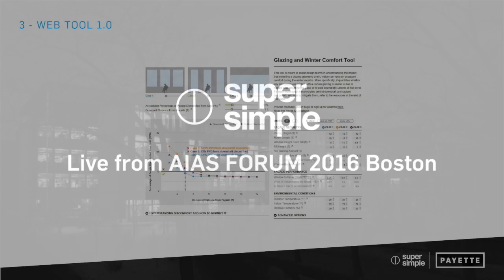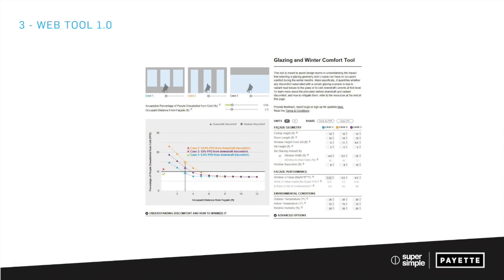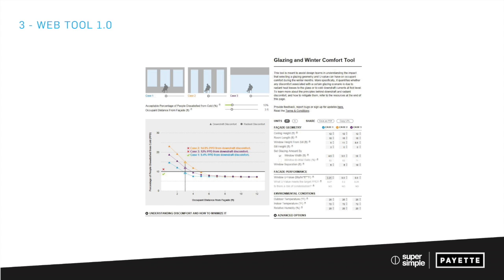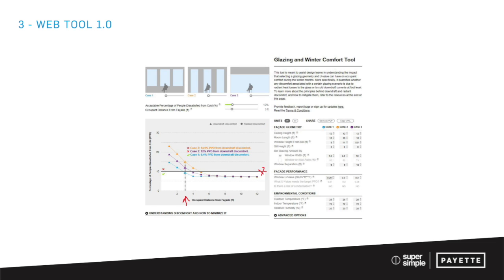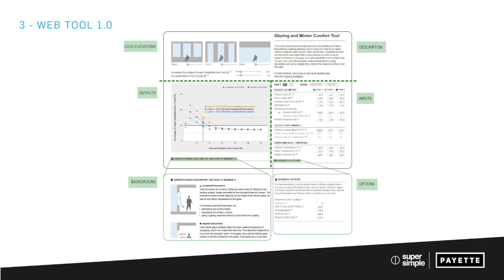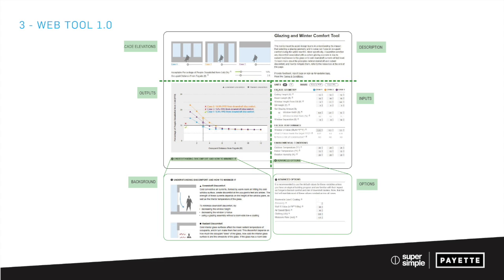Web Tool 1.0 - Super Simple - Payette - Glazing and Winter Comfort Tool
The Black Spectacles Super Simple Podcast explores how some of the best architects in the world are using technology to empower world-class design.
In episode 4, Black Spectacles founder, Marc Teer discusses Payette’s Glazing and Winter Comfort Tool with Andrea Love and Chris Mackey live from the 2016 AIAS Convention in Boston.